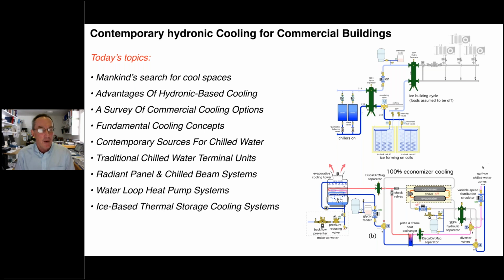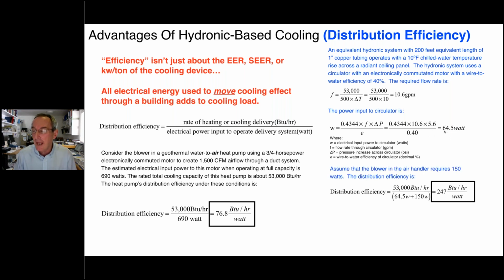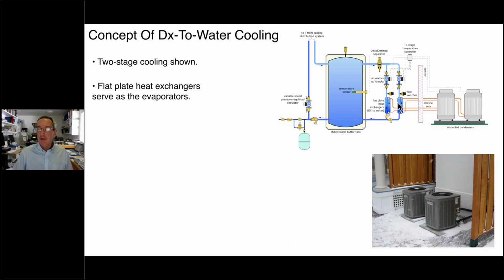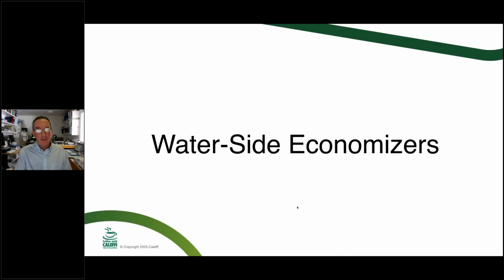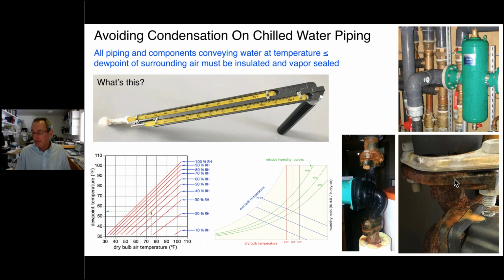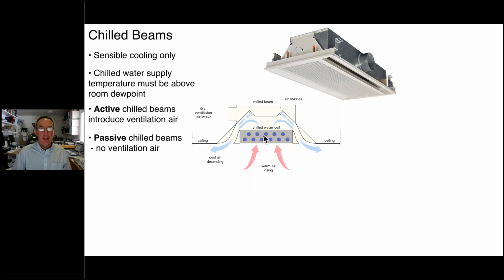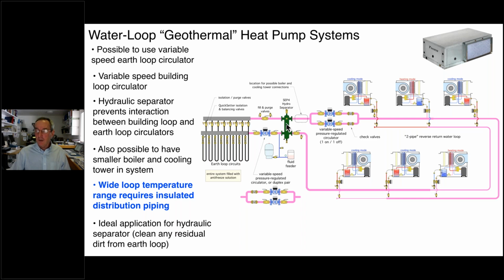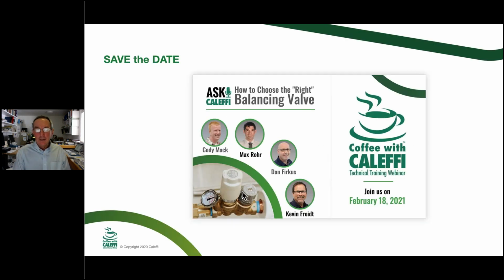Contemporary Hydronic Cooling in Commercial Buildings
Many HVAC pros know that modern hydronic technology offers several advantages when it comes to heating buildings. This also holds true for cooling buildings. This presentation will explore several contemporary approaches to hydronic-based cooling for commercial and institutional buildings.

If you're interested in the full potential of hydronic-based cooling, you will be inspired by John in this 90 minute extended edition.

You'll learn:
→ What are the advantages of “decoupling” sensible and latent cooling loads?
→ How can modular radiant ceiling panels be installed for heating and cooling?
→ How large would a duct have to be to match the cooling capacity of a 2 inch pipe in a hydronic system?
→ How can hydraulic separation be applied to ice storage systems?
→ How should variable speed pumping be applied in water loop heat pump systems?

A seasoned industry leader and passionate teacher, John shares his over 40 years’ experience in the understanding and proper application of water-based engineering principles with our audience. He is the principal of Appropriate Designs and a regular contributor to industry publications.

Coffee with Caleffi technical training webinars are free and intended for contractors, designers and wholesalers.